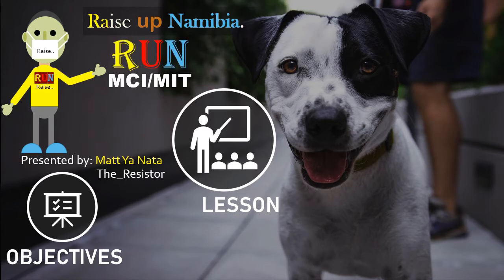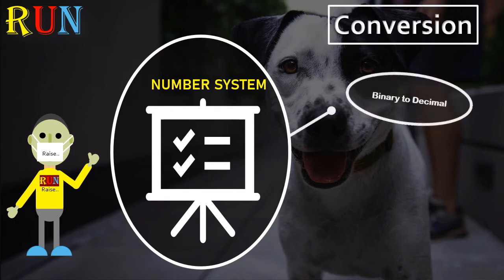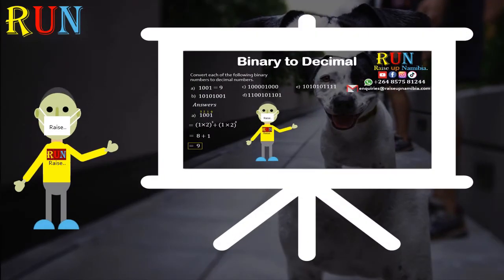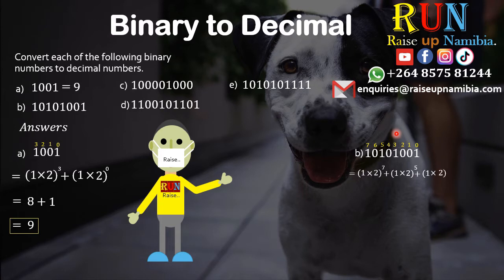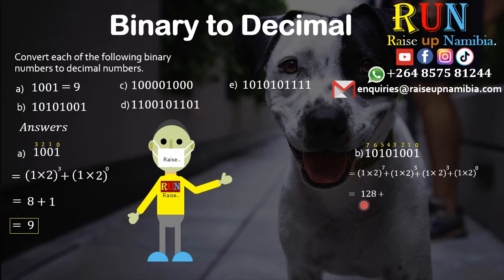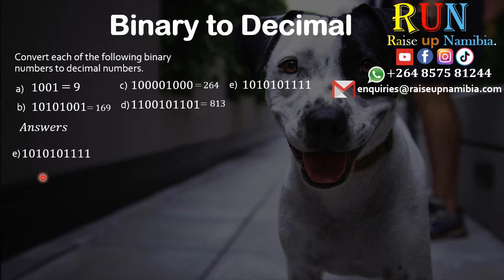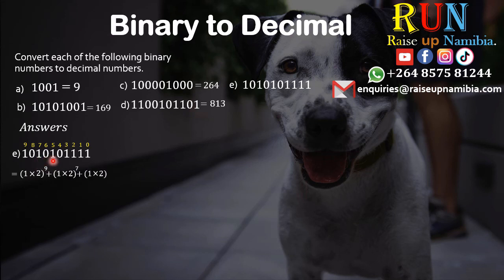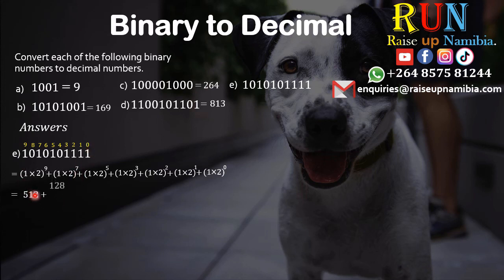Binary to Decimal || PART 2 || Mathematics for Computing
In this video we look at how to convert binary numbers into decimal numbers

Are you struggling and need extra help?